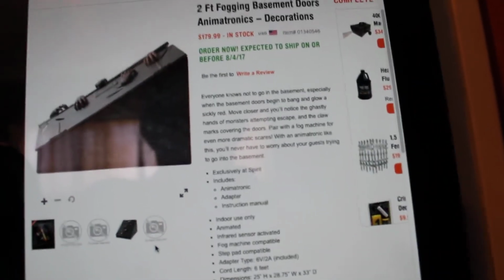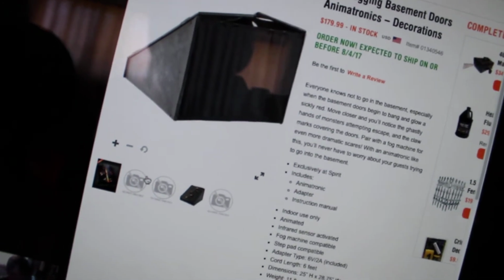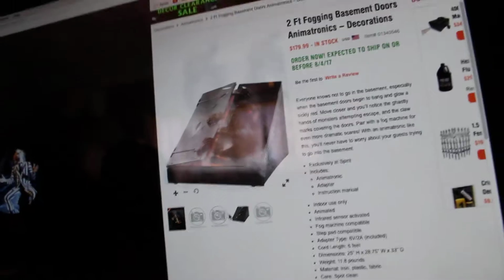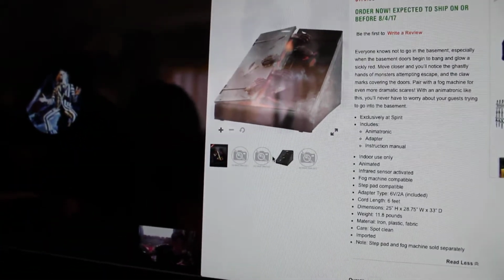Fogging Basement Doors just released! ft Holiday Bros